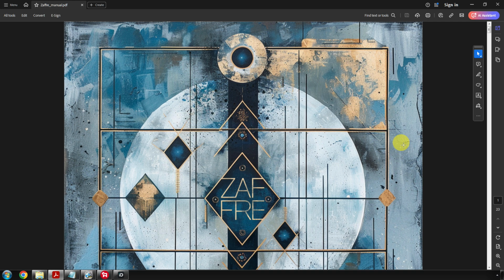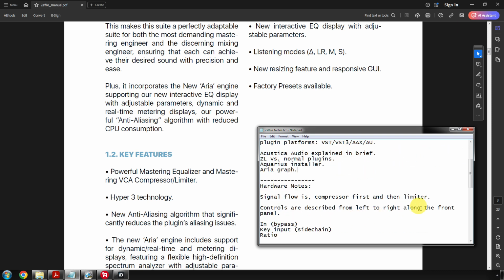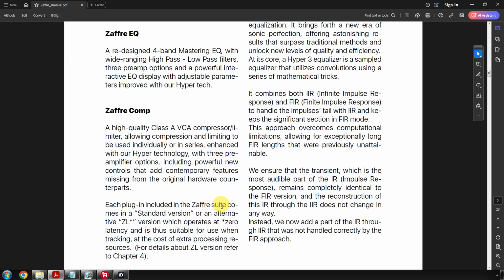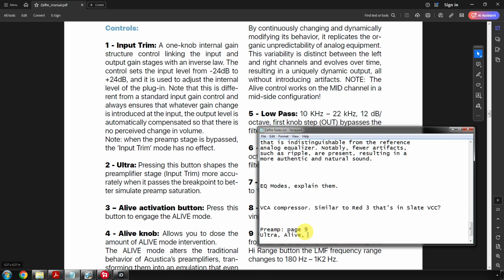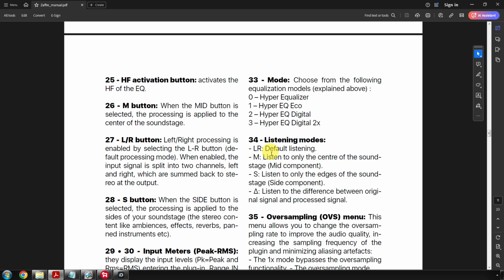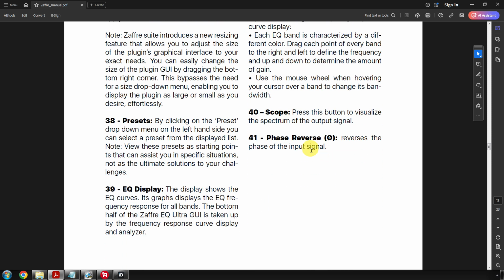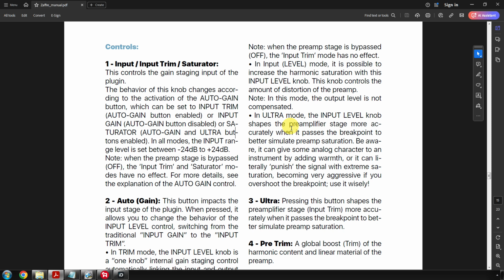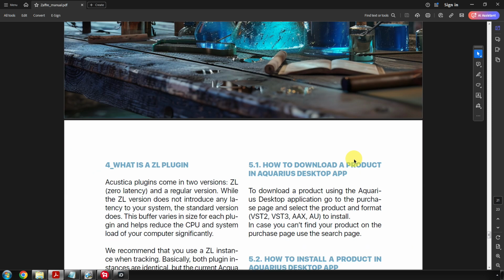Researching Acustica Audio Zaffre in Real Time